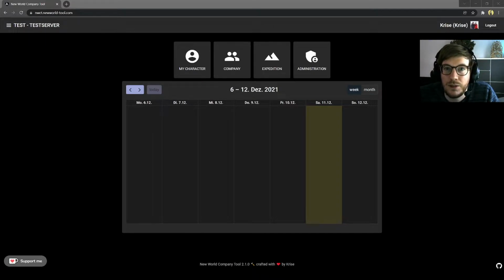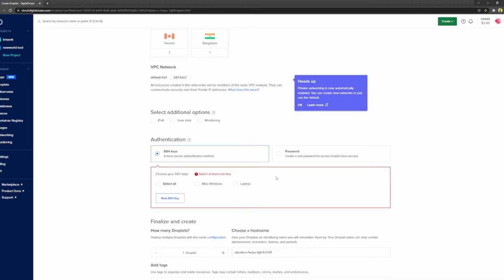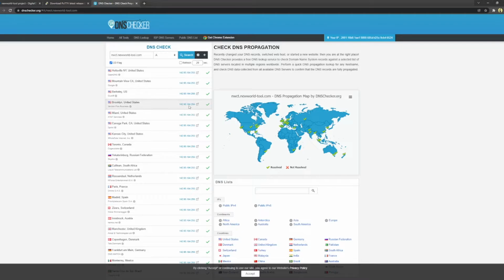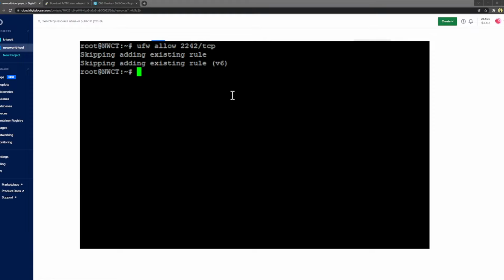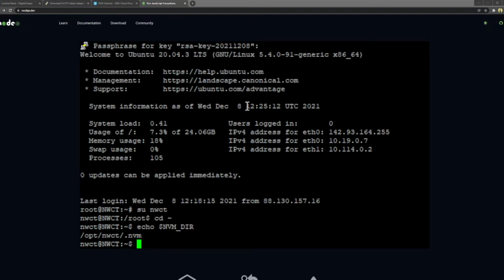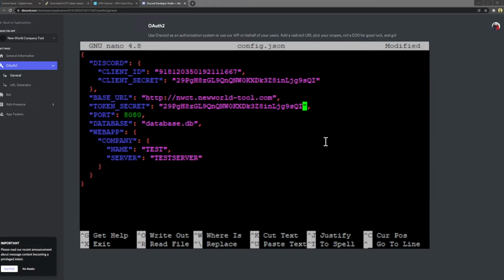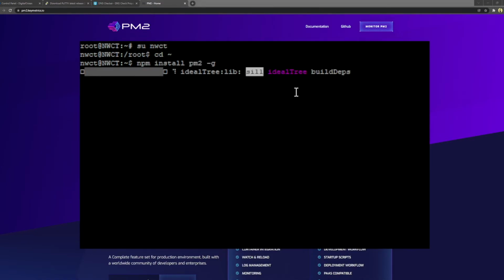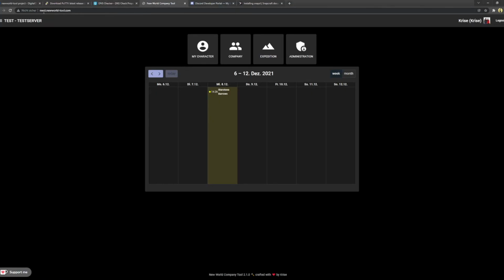New World Company Tool Full Setup Guide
How to Setup the New World Company Tool for the MMORPG New World from Amazon Game Studios.

Timestamps
0:41 Short Demo
2:45 Buy a domain and setup DNS
4:53 Create and initial Droplet setup on Digitalocean
10:10 Connect to your Droplet using SSH
12:24 DNS Configuration
15:02 Changing the default SSH port
18:44 Update your Droplet
20:40 Setup Droplet Firewall
22:21 install nginx
25:49 Create a user to run node and NWCT
26:45 Install NodeJS
28:51 Install NWCT
32:11 NWCT Configuration
36:22 Nginx reverse proxy setup
40:55 Install pm2
45:00 Setup HTTPS using certbot